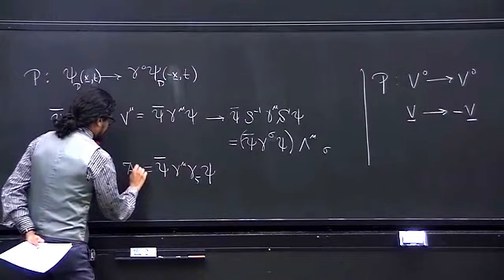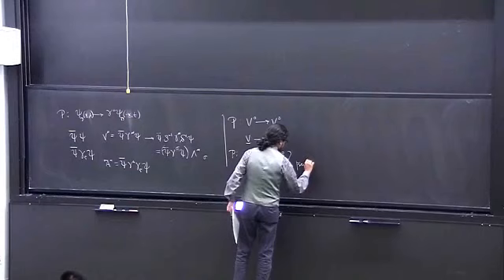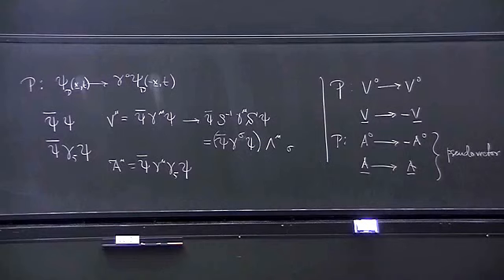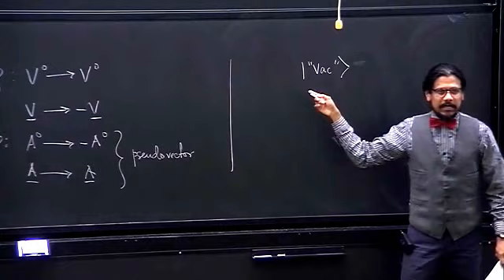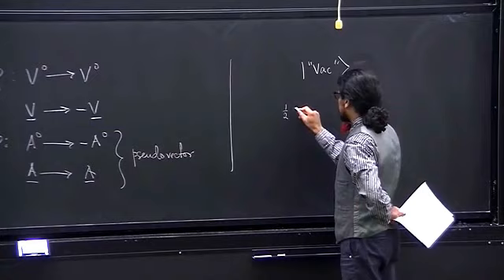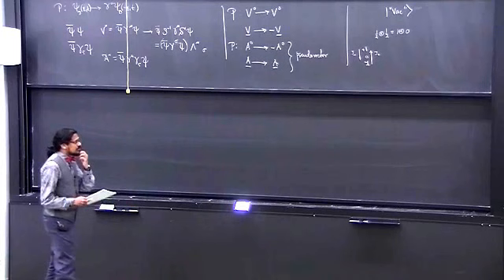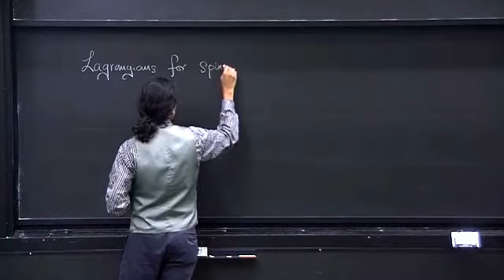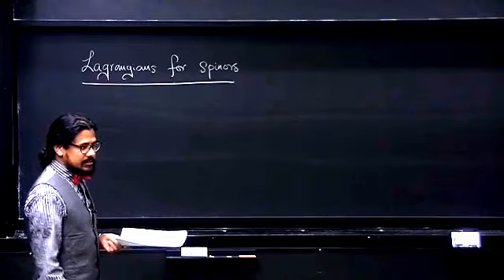14100038 1415 PSI Quantum Field Theory I A Lecture 9